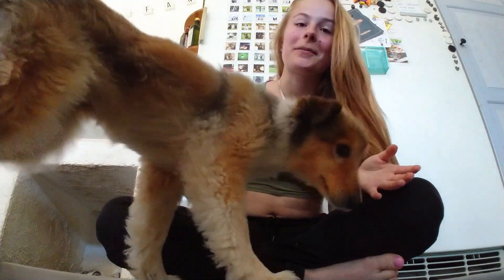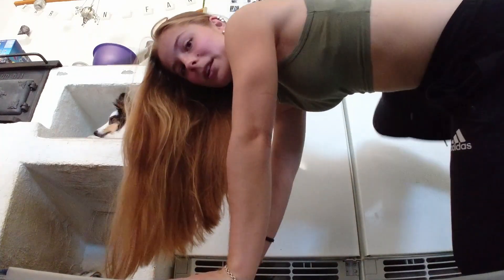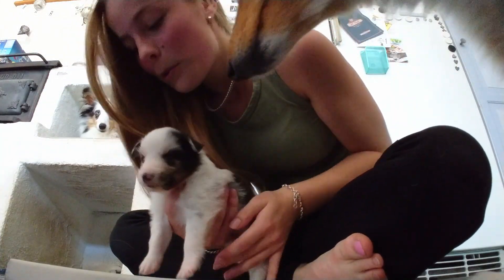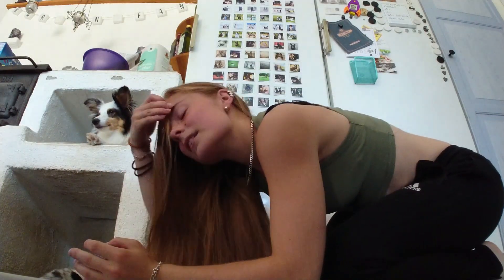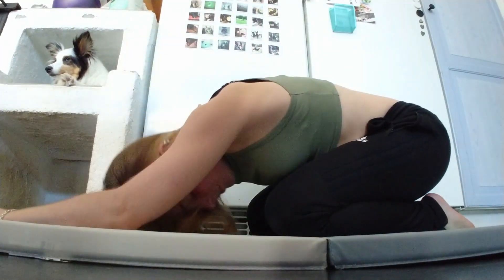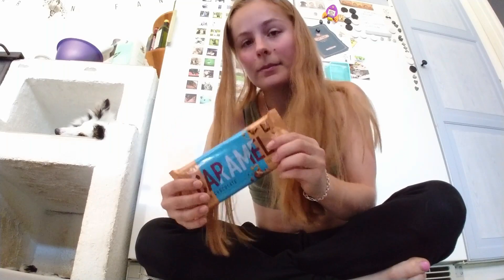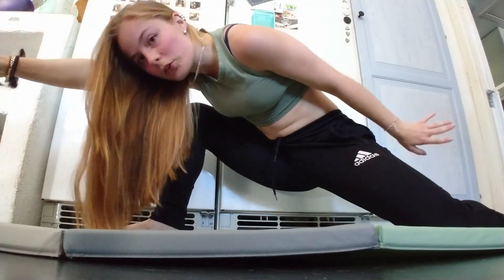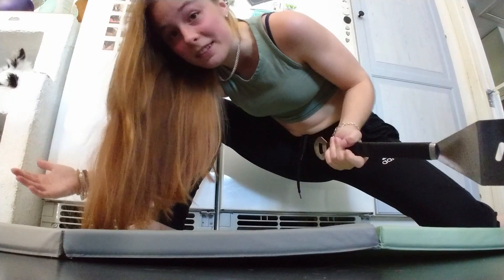Day 24 - 30 day yoga challenge (PUPPIES)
I love dogs
I love food
I love chocolate
I am a simple human